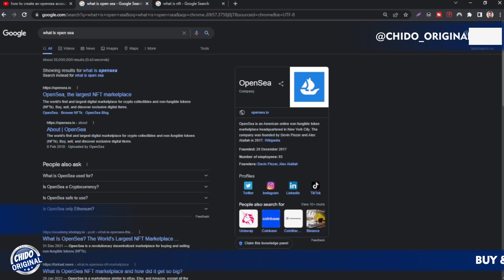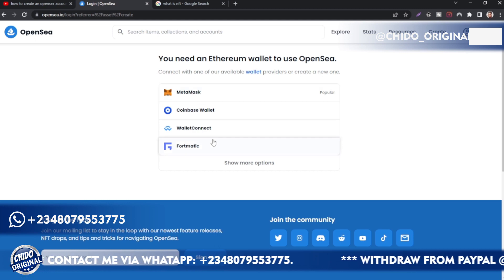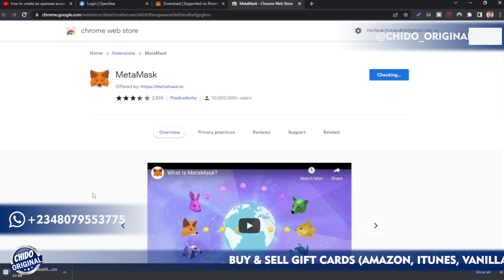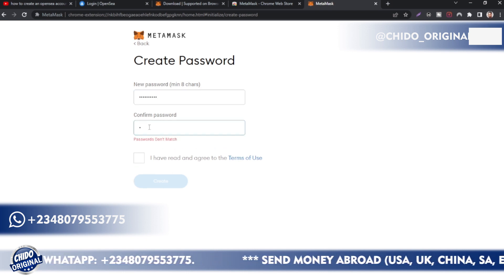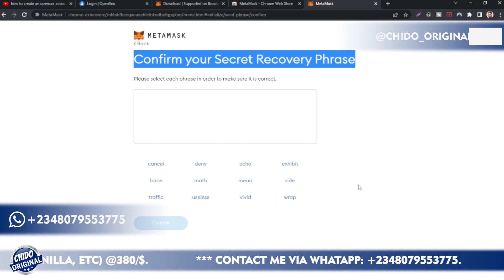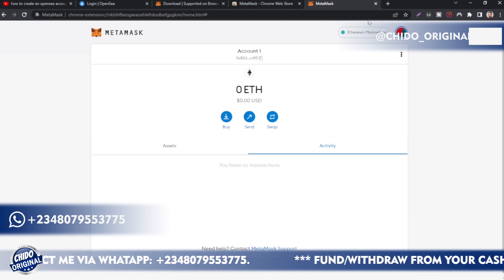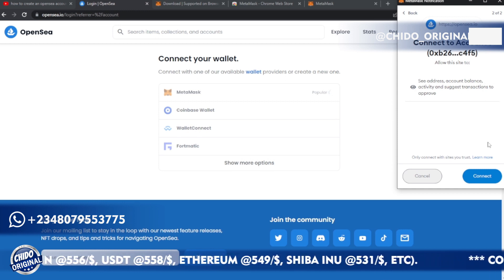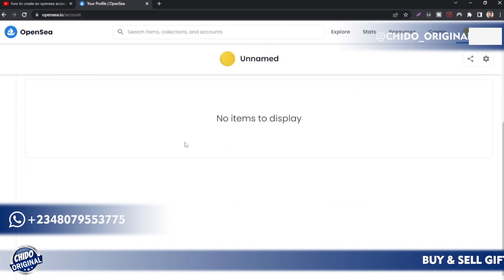How to CREATE an OPENSEA Account & MetaMask WALLET (Beginners STEP by STEP)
In this video, You will learn how to open an opensea account in 2022 successfully

🟢 About Chido Original:
You will learn different ways to Earn Money Online. How to make money online in Nigeria, the United States, United Kingdom, Canada, India, South Africa, Ghana, Kenya, Australia, New Zealand, Bangladesh, and many other countries at the comfort of your own home.